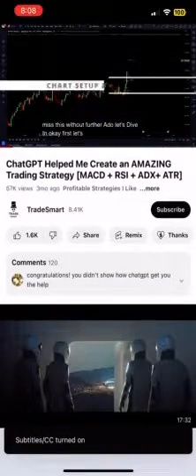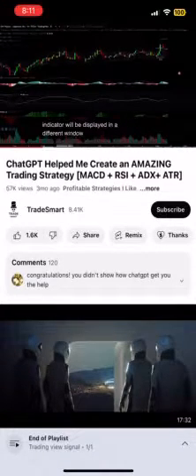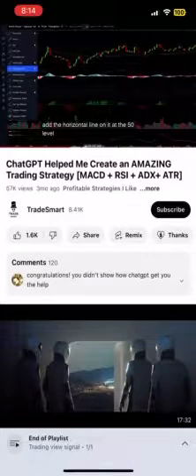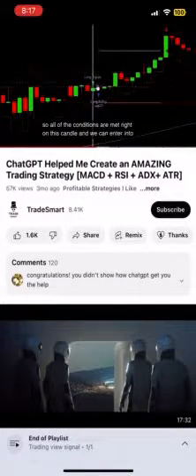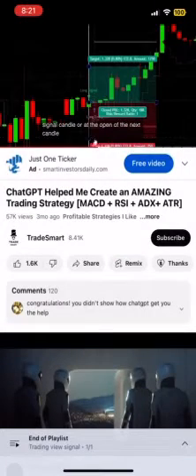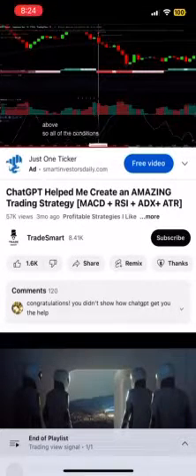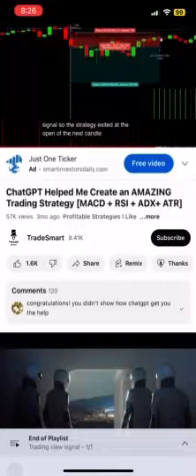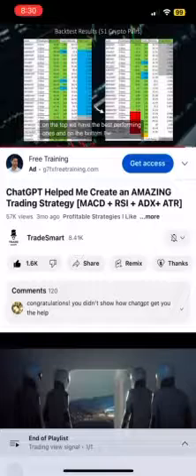Trading view strategy l￼￼